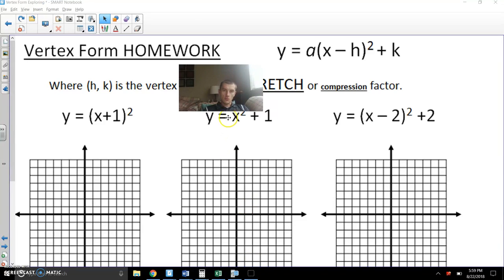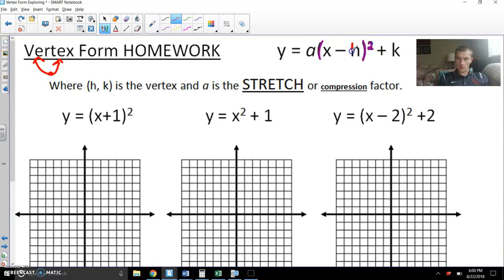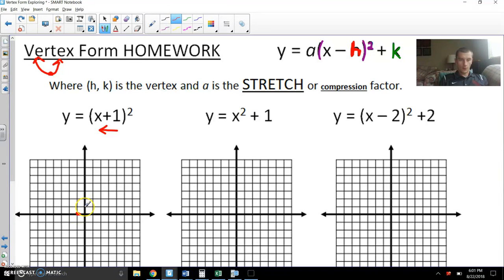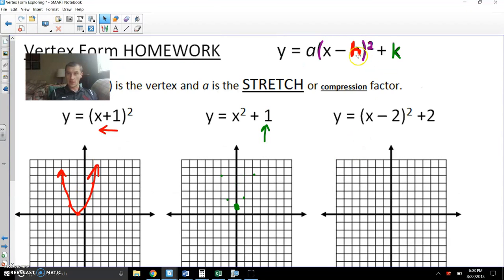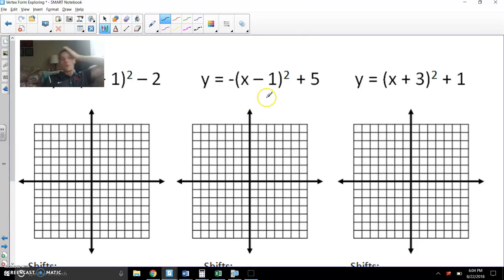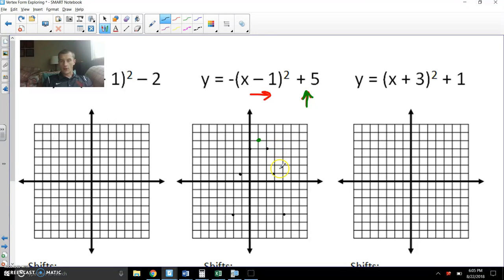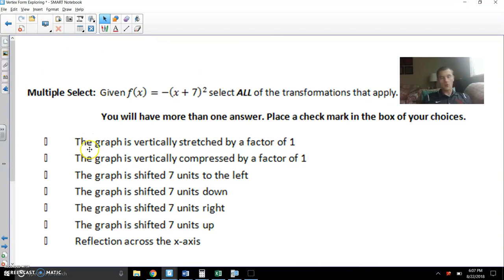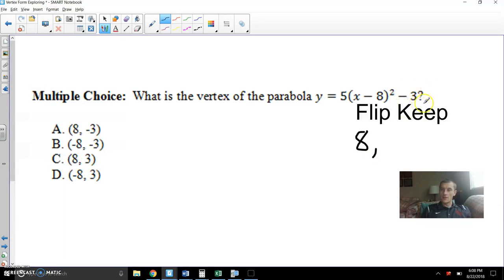Algebra 2- Vertex Form HW 2018